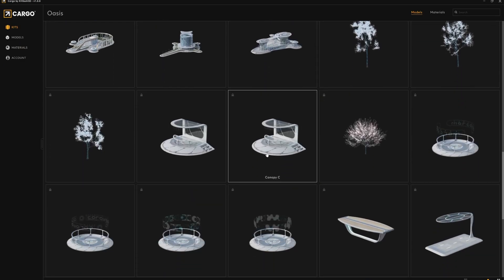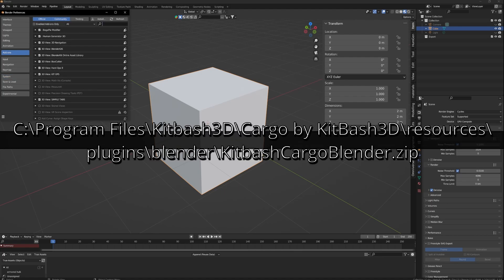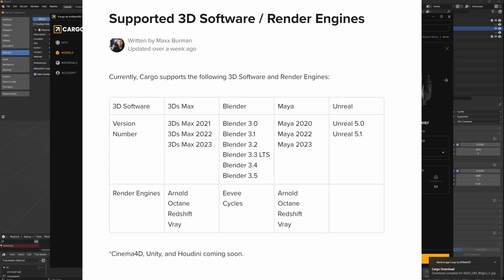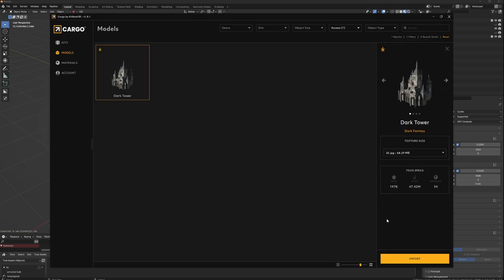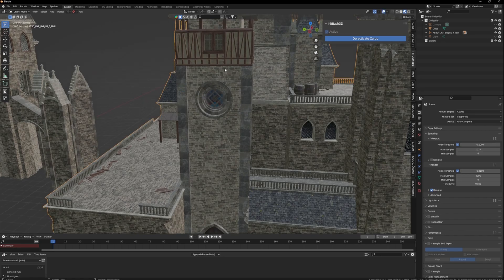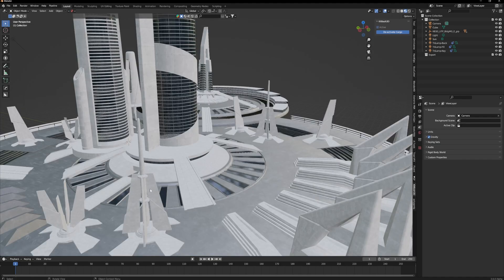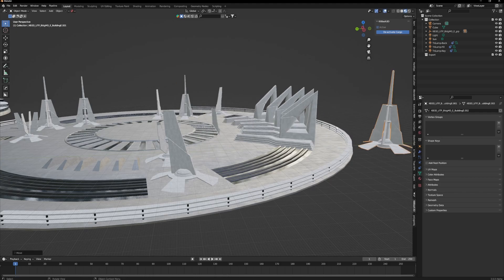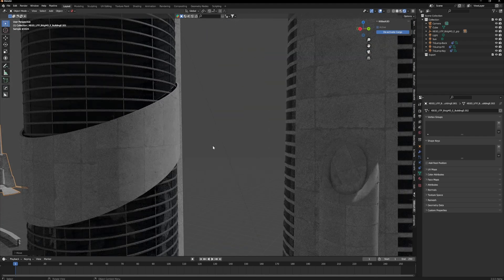Installing Kitbash Cargo into blender 3.0 , 3.1, 3.2, 3.3, 3.4, 3.5, 3.6 manually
If you are having problem installing the cargo addon from the Cargo application into Blender then try to install it into Blender manually by using the plugin that is in the Kitbash plugins folder.

1) Shut down all versions of blender and only open the one you want to use.
2) Copy the addon from C:\Program Files\Kitbash3D\Cargo by KitBash3D\resources\plugins\blender\KitbashCargoBlender.zip (If you do not see this file then you may need to successfully install the addon once from the Cargo application. I did with Blender 3.5.zip )
3) Install addon to blender as you would any other addon.
4) Any problems then go into the n panel and deactivate then reactivate before trying to export
5) Still got problems? Go into addon preferences and make sure auto connect is ticked on in the Cargo addon.
6) Still got problems? Drop a comment here and/or contact Kitbash. They generally respond within a few days and are actively fixing bugs people are reporting.
0:00 - Intro + plugin location
0:41 - Supported versions
1:25 - Separating objects from a mesh quickly
2:20 - Cheers :D